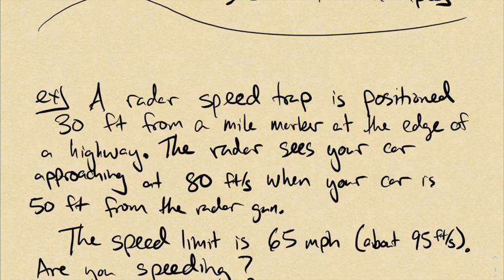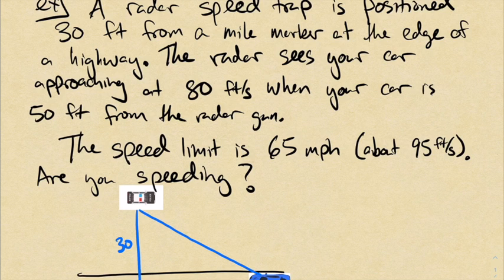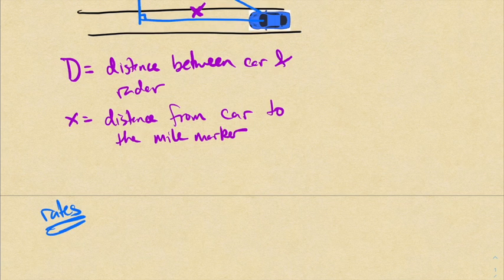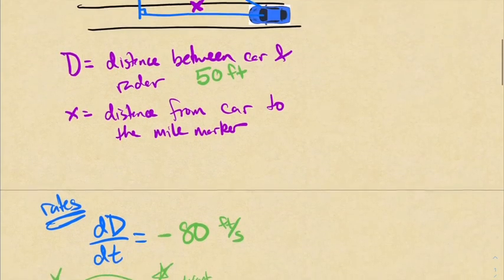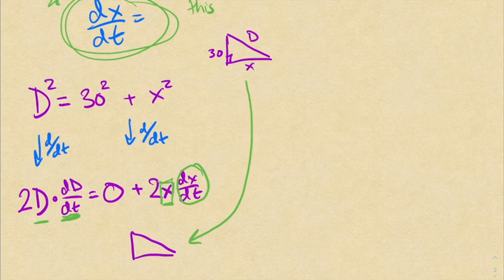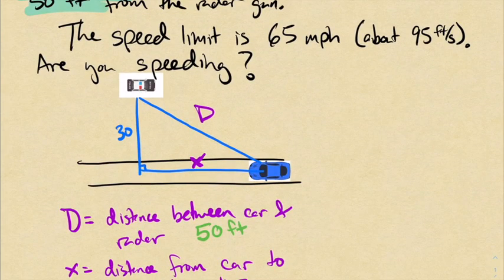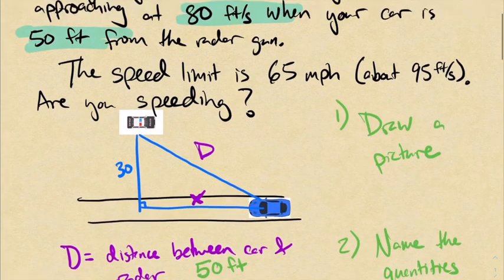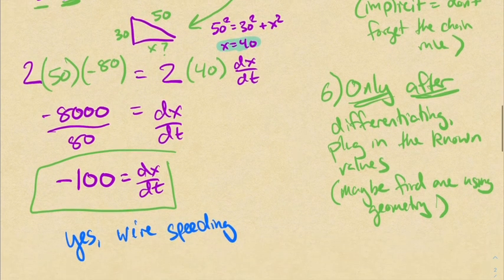Related Rates, part 1